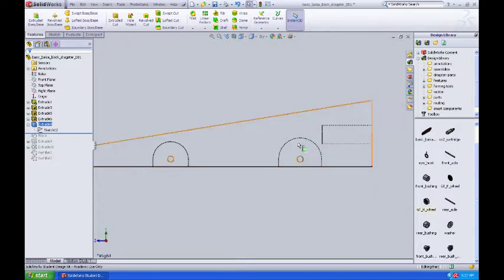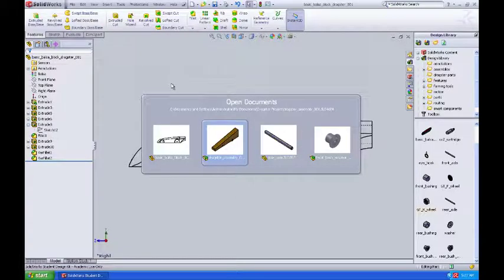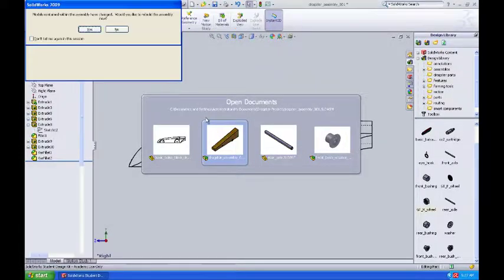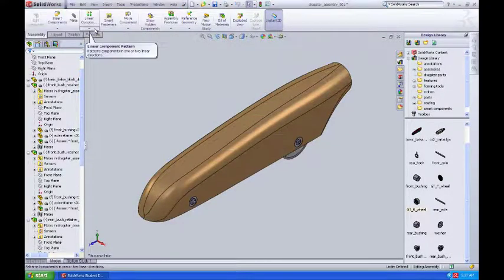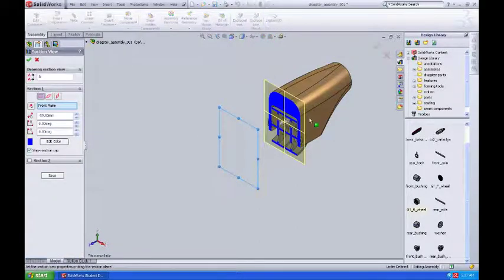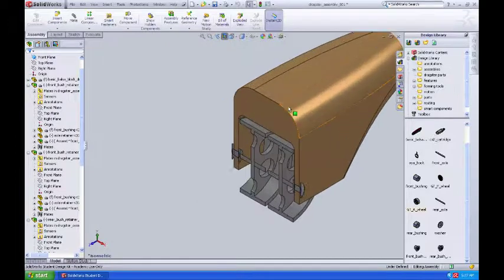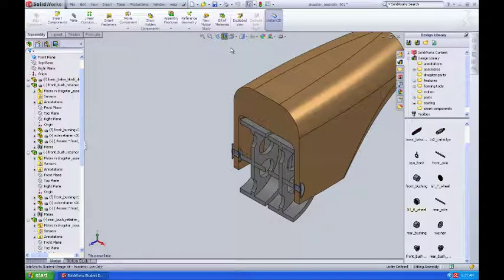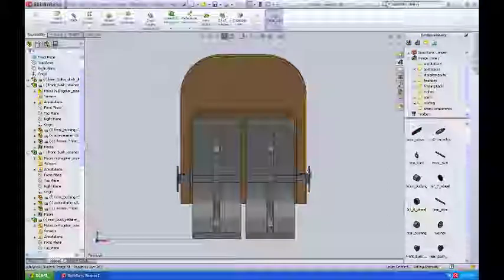Technology Student Association CO2 Dragster Design 111